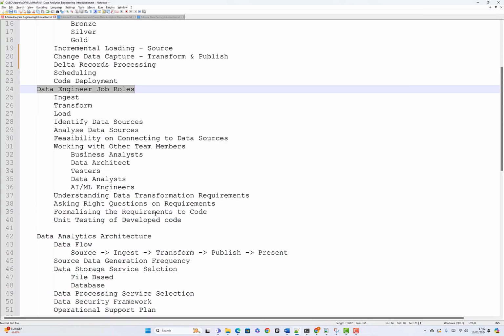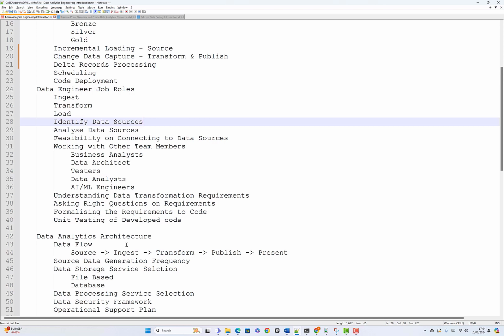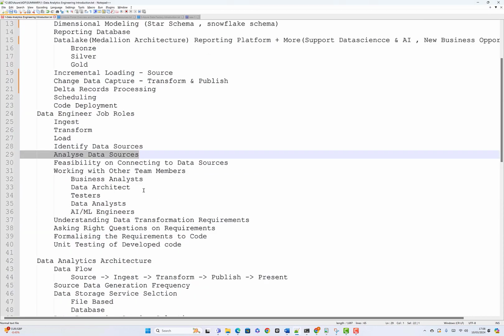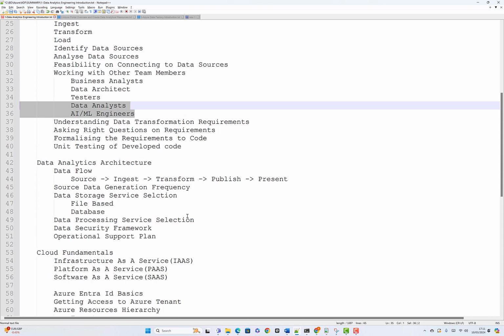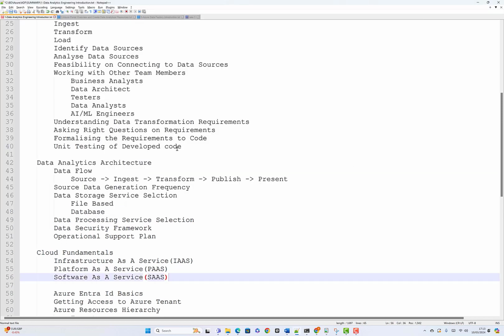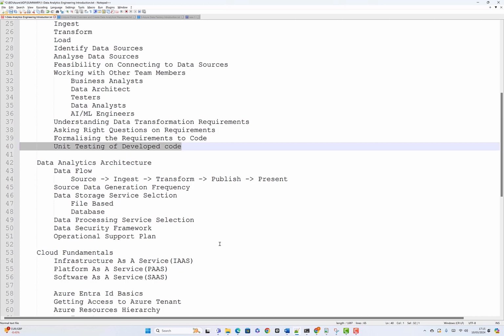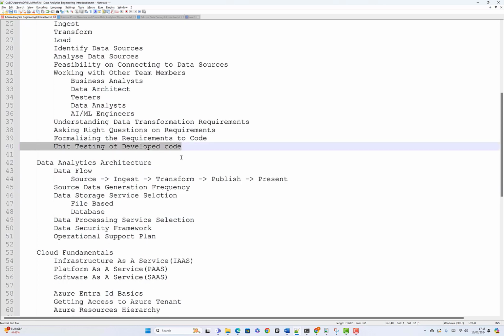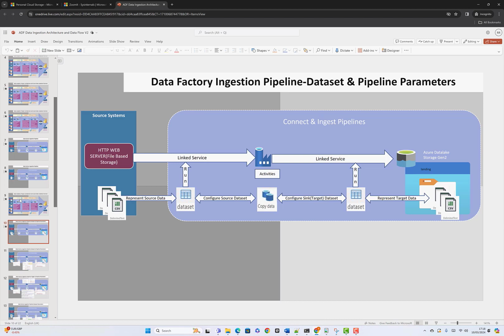Azure Data Factory Interview Questions - Data Engineer Roles and Responsibilities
This video have explains the day to day roles and responsibilities of the Data Engineer